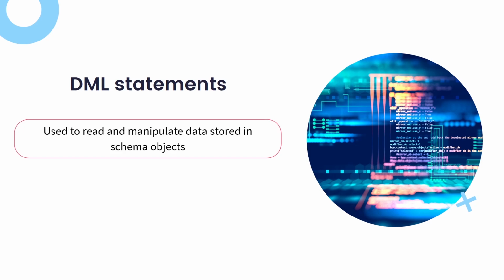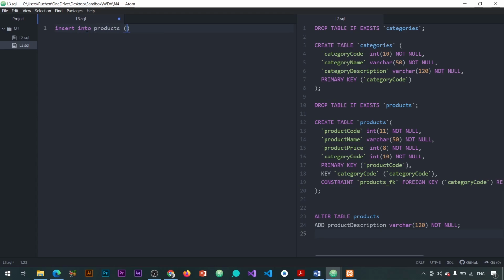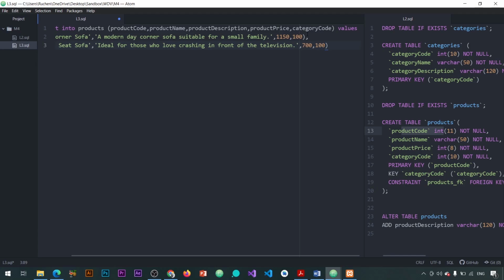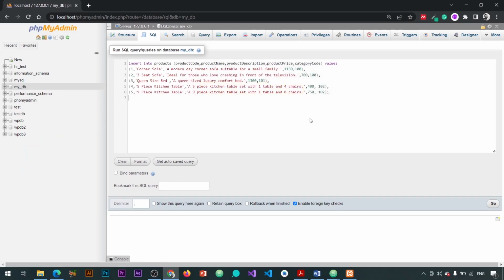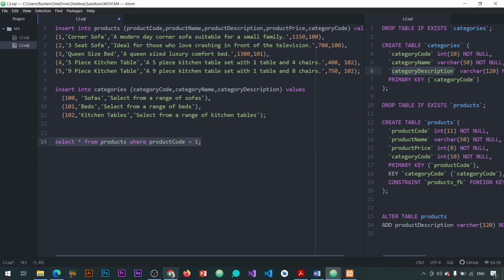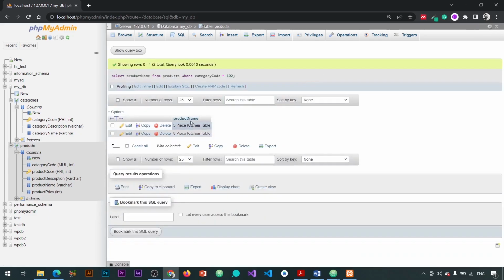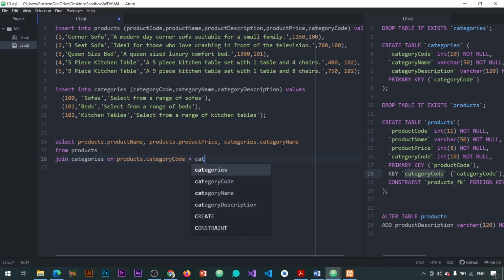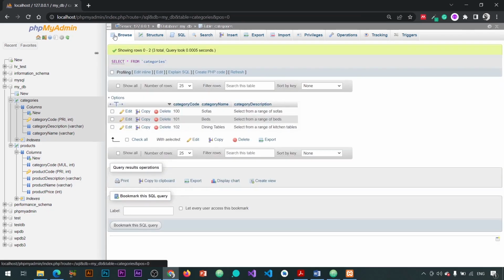Managing Data || Full Stack Web Development || Full Course || Lesson #3